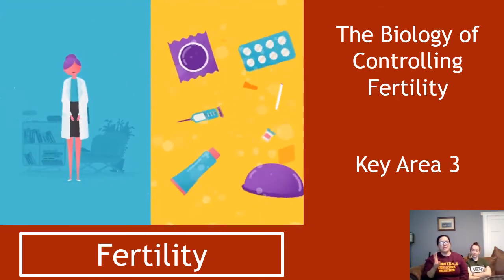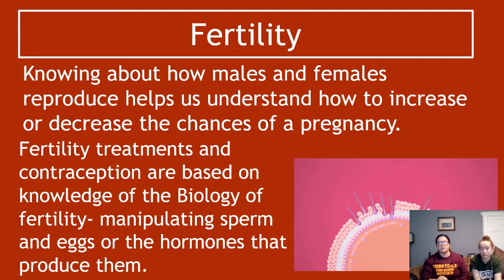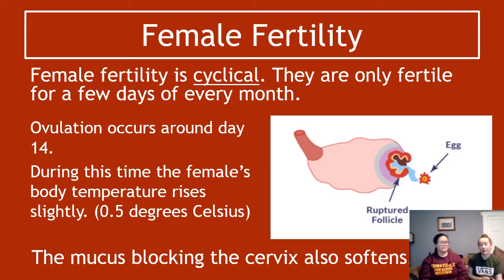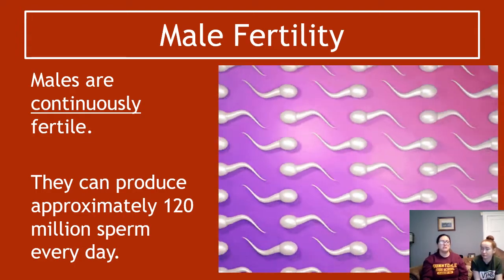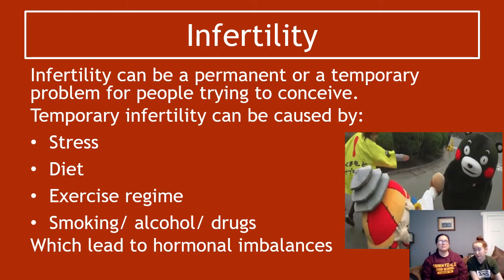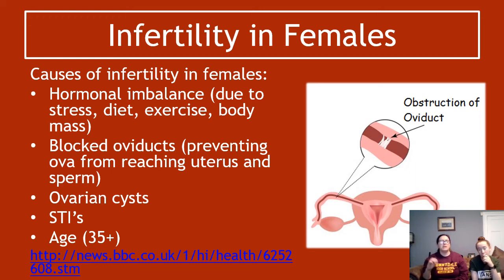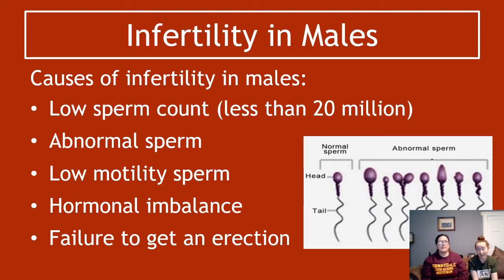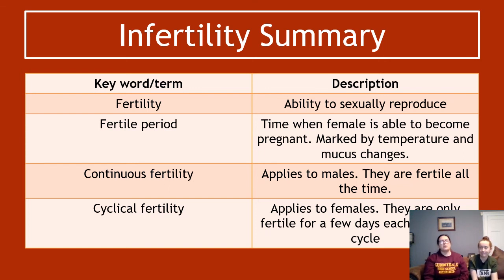Biology of Controlling Fertility Section 1 Fertility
Section 1 of Key Area 3- Biology of Controlling Fertility. Covering the basics of fertility and causes of infertility.